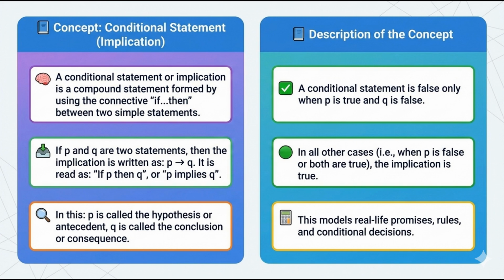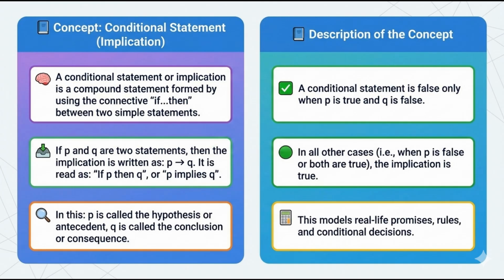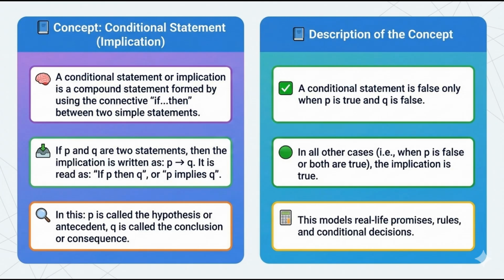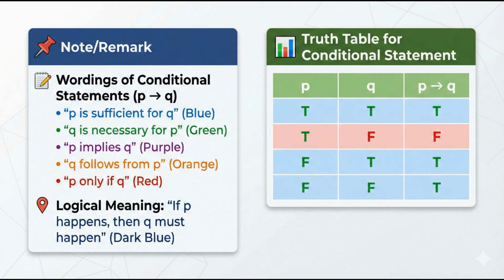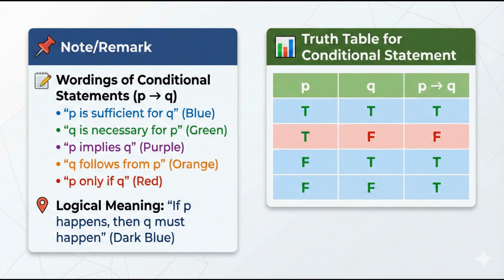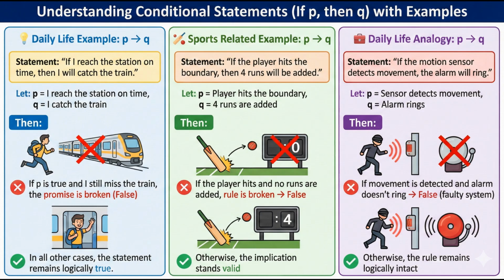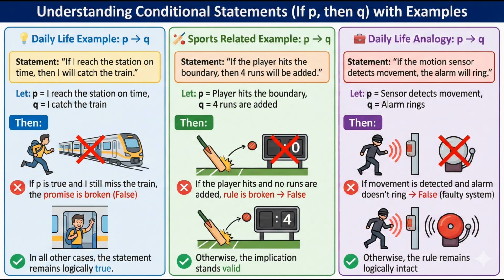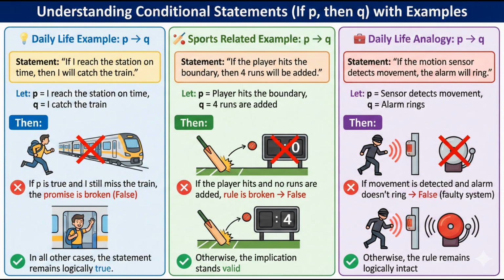Conditional Statement English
📘 Conditional Statement (Implication) | If p then q | Logic in Mathematics

In this video, we explain one of the most important topics of Mathematical Logic —
the Conditional Statement (Implication) — in a clear and easy-to-understand manner.

Through simple language and real-life examples, this video helps you understand the true meaning of “If… then” statements used in mathematics and logic.

🔍 What you will learn in this video:

✔ What is a Conditional Statement (Implication)
✔ Meaning of “If p then q”
✔ Role of p and q (Hypothesis and Conclusion)
✔ When a conditional statement is True and when it is False
✔ Truth Table explained in simple terms
✔ Daily life and sports-based examples
✔ Connection of logic with real-life rules and promises

📌 This video is specially designed for beginners who find logic and truth tables confusing.

👉 Post your doubts in the comment section